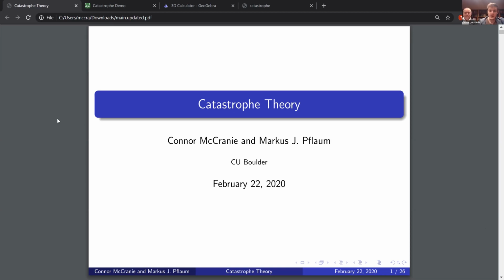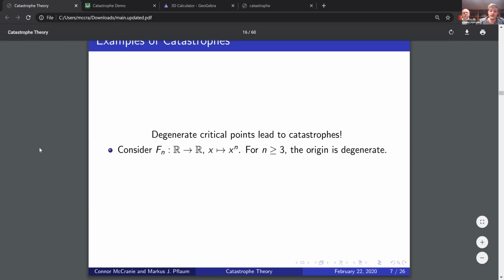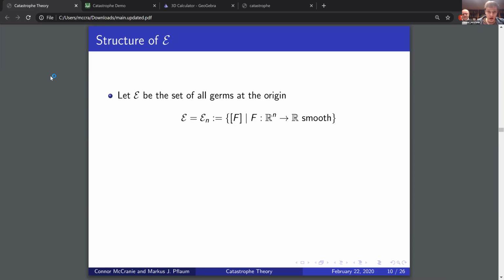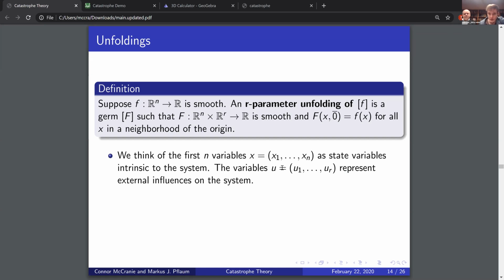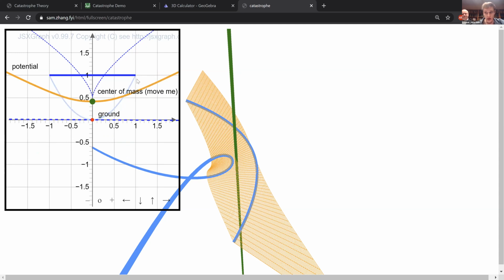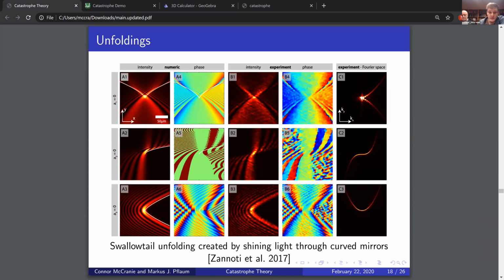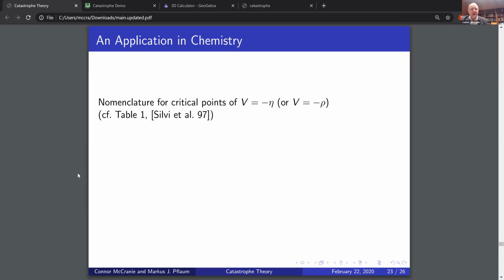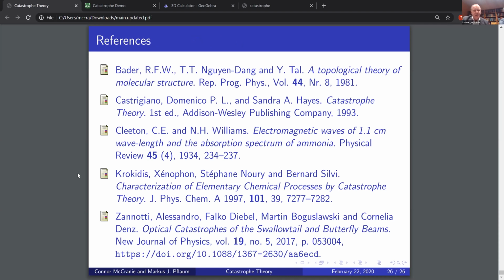Connor McCranie and Markus Pflaum (2/25/20): Catastrophe theory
Title: Catastrophe theory

Abstract: We given an introduction to catastrophe theory by René Thom.
After briefly defining what degenerate and non-degnerate critical
points of a smooth function are we introduce the algebra of germs of
smooth real-valued functions and describe singular germs in that
framework. Using the language of germs we present the classification
theorem of critical points up to codimension 4. Next unfoldings are
introduced and the universal unfoldings for the seven elementary
catastrophes are provided. We also explain in that part the catastrophe
set and the bifurcation set. To make the abstract definitions and
results more transparent we visualize catastrophes by a few examples.
At the end an application of catastrophe theory in chemistry is
provided.